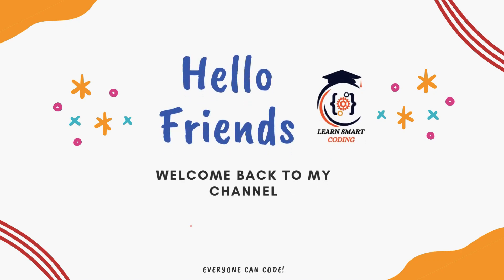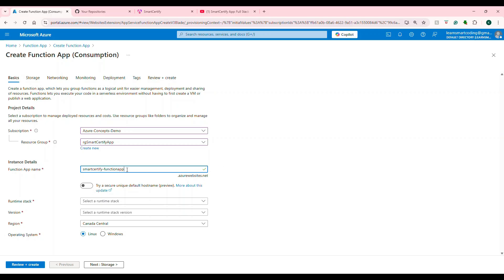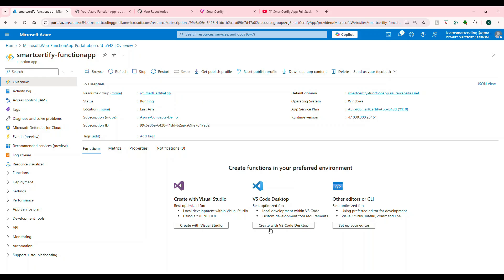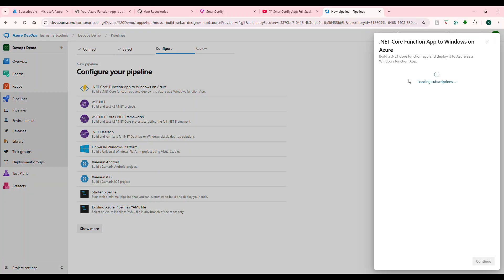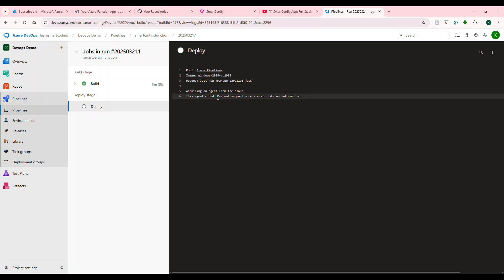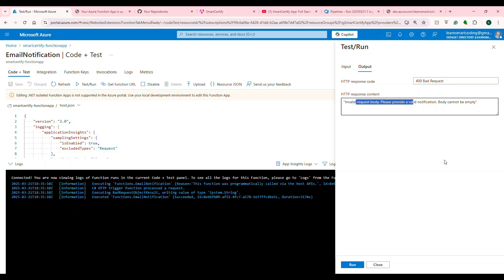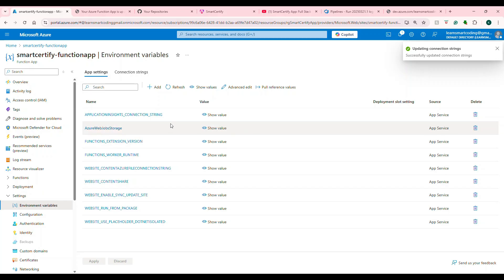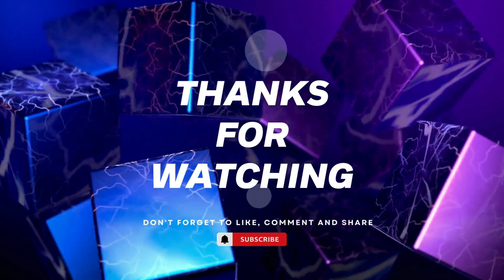CI/CD for Azure Functions: Deploy .NET Core 9 Function App via Azure DevOps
Automate your Azure Function App deployment with Azure DevOps CI/CD pipeline! In this video, we will:
✅ Push the Azure Function App code to Azure DevOps
✅ Set up a CI/CD pipeline to automatically build and deploy the function
✅ Use the Azure Function App created in the previous video
✅ Configure application settings in the Azure portal for smooth execution
✅ Ensure secure and efficient deployment with best practices

This tutorial eliminates manual deployments and ensures continuous integration and delivery for serverless applications.

Happy coding!